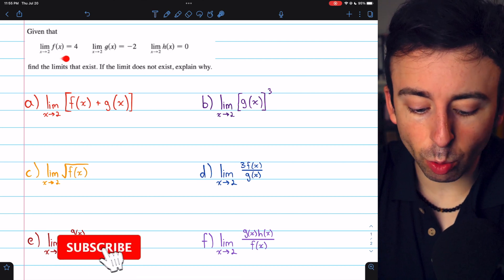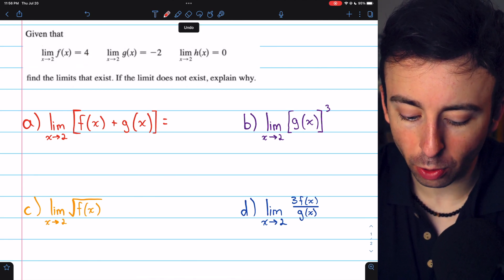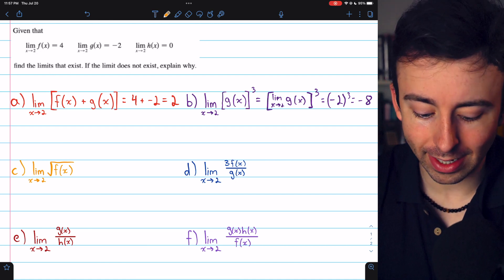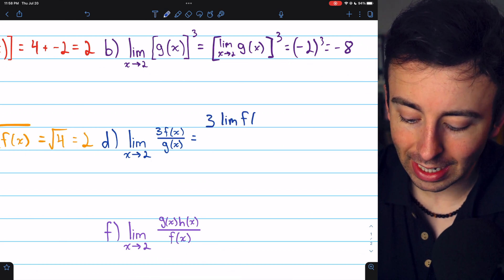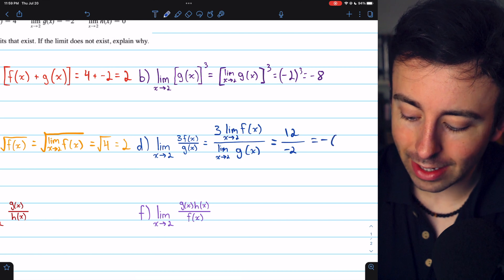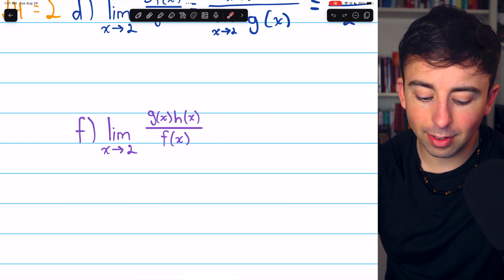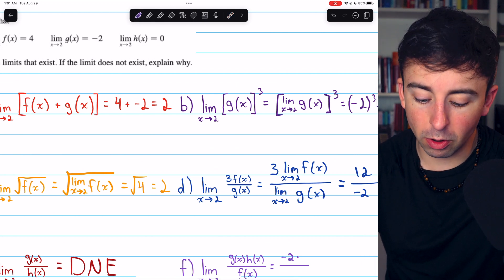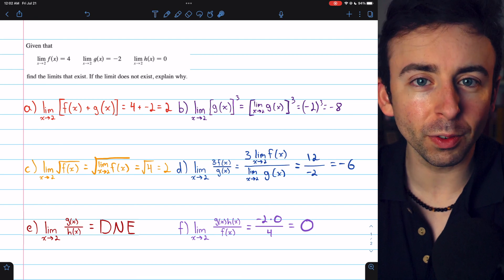Finding Limits with Basic Limit Laws | Calculus 1 Exercises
We evaluate limits of combinations of functions using basic limit laws. If we know the limits of a few functions at a single common value, we can evlauate the limits of square roots of these functions, the limits of compositions of these functions, the limit of quotients of these functions, and more.

Basic Limit Laws: (coming soon)
More Limit Laws: (coming soon)